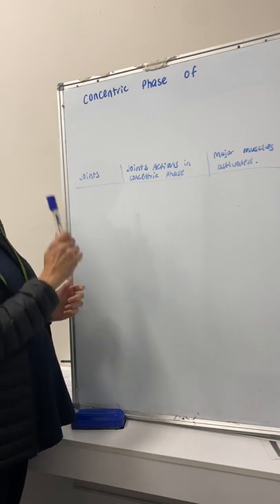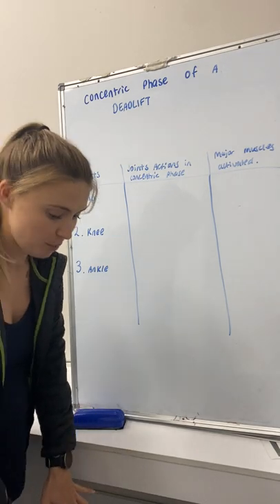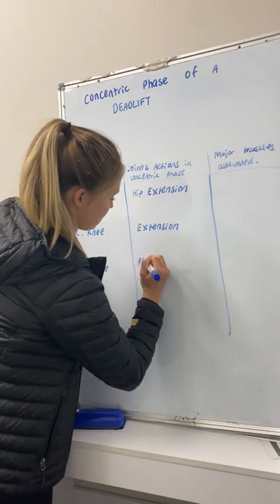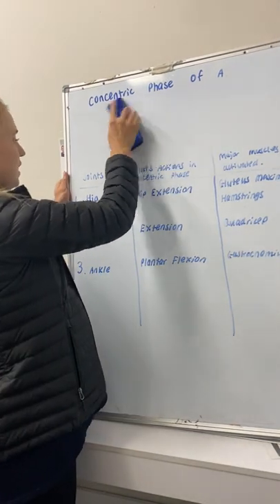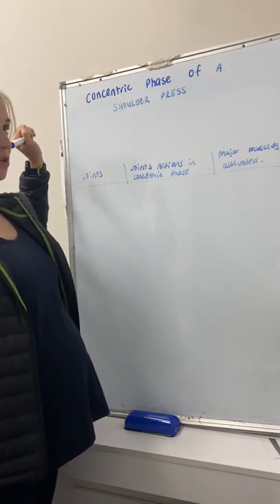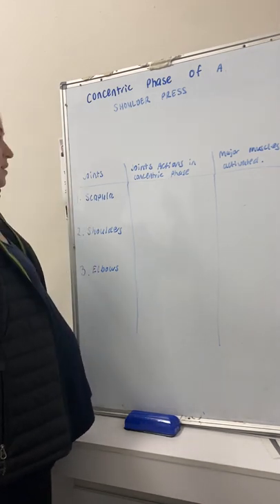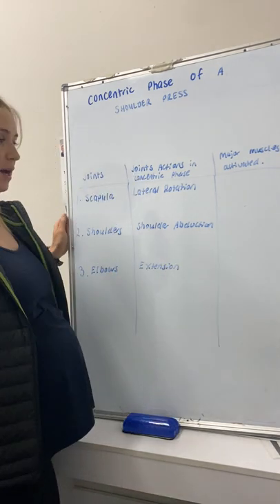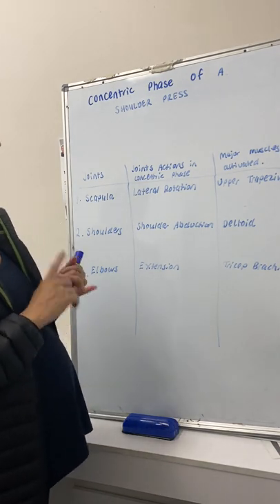Monica Kwiecien, Activity 8, Task 1